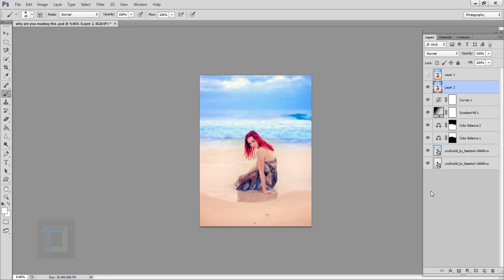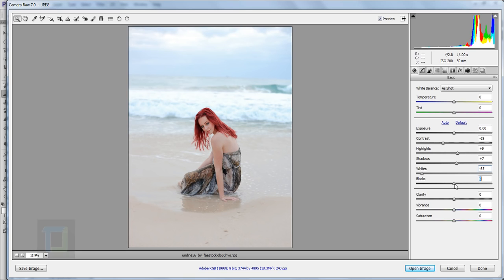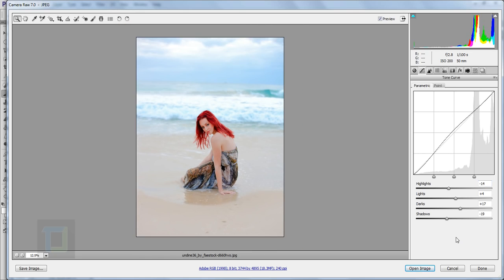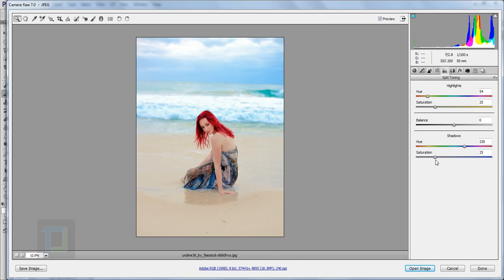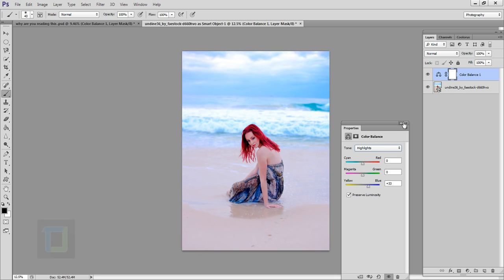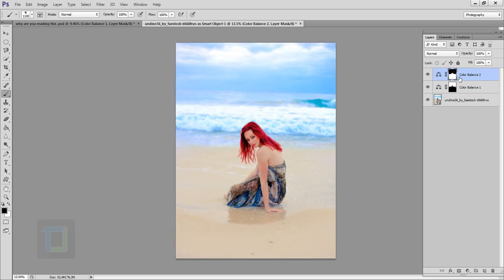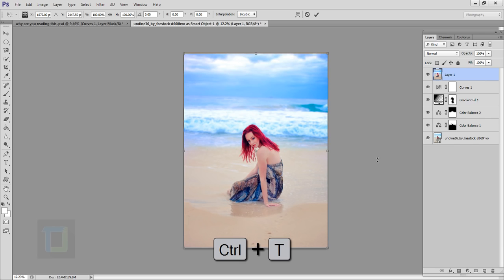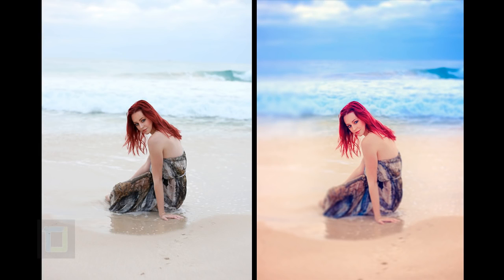39 Pop Colors Photoshop Tutorial Color Correction